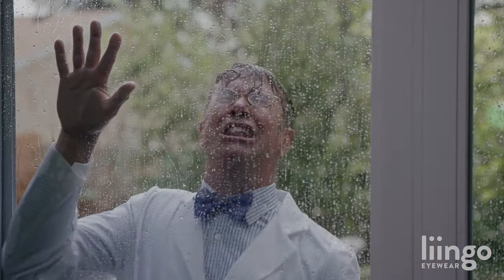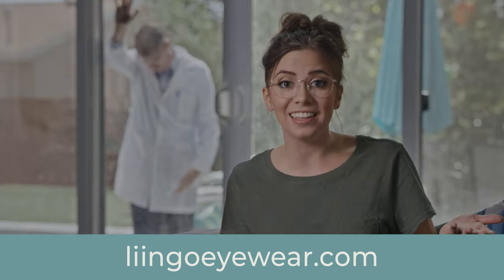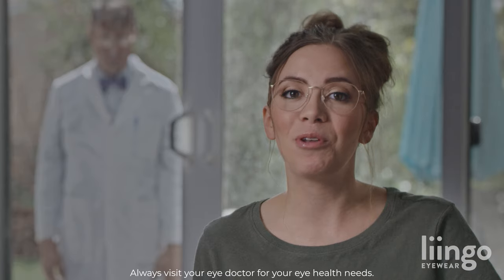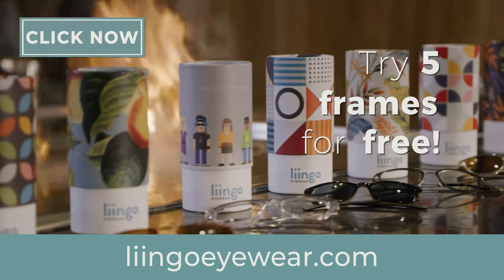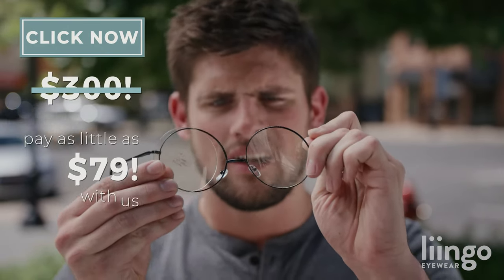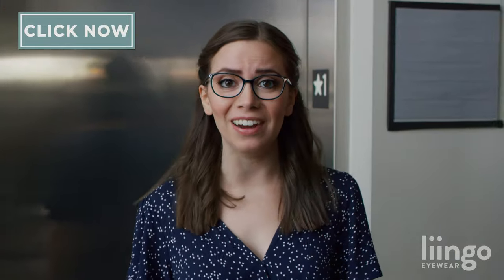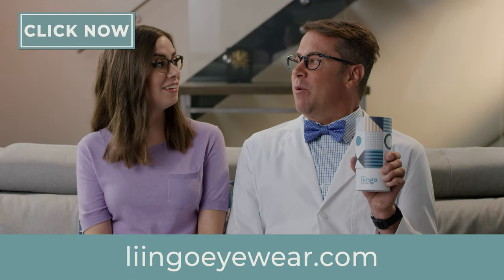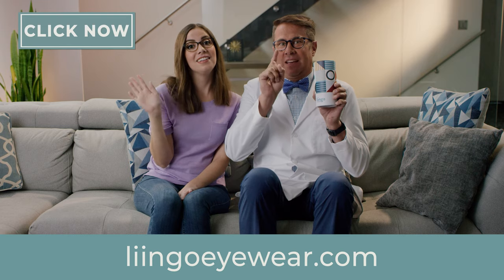Liingo Eyewear: Doctor Dump | Ad by Chamber Media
Enjoy this Anchor video written & produced by Chamber.Media
to see more.